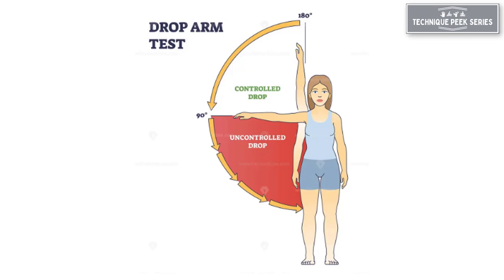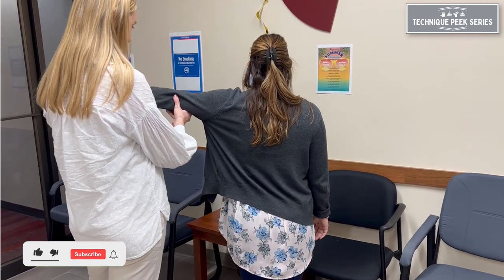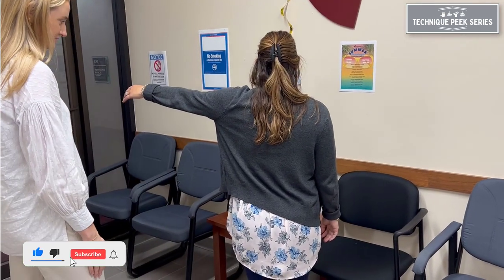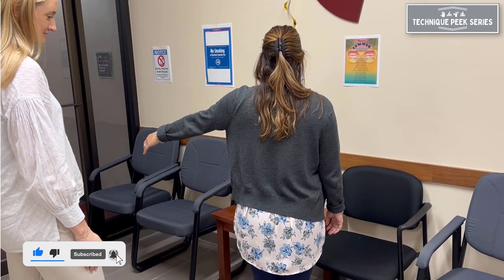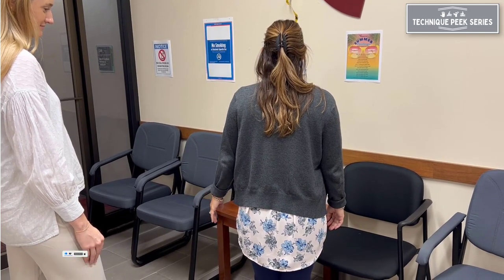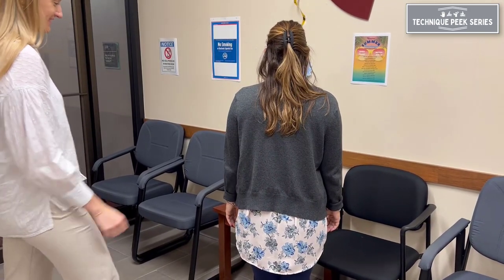Drop Arm Test | Technique Peek Series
This Technique Peek Series video features Joanna Spivack, OTR/L, CHT, describing how to perform the Drop Arm Test which is used to help determine if there is a full thickness tear of the supraspinatus tendon.